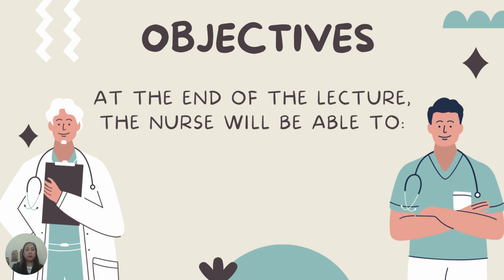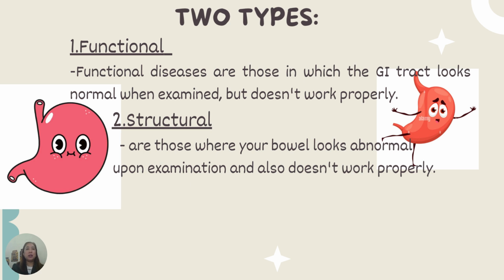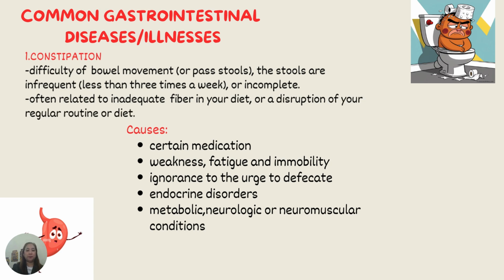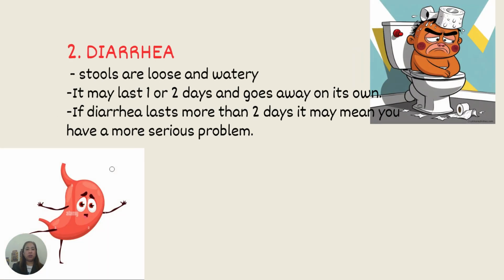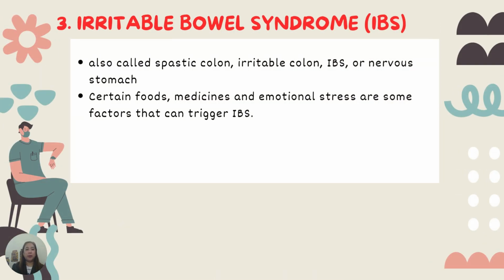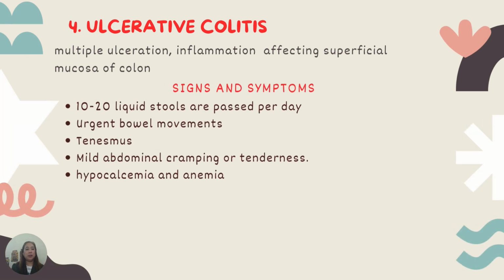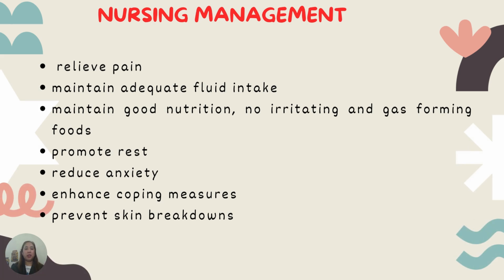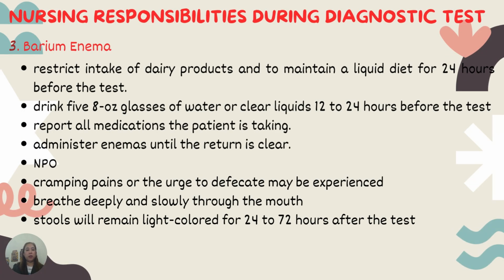GI disorders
FINAL REQUIREMENT: TEACHING DEMONSTRATION